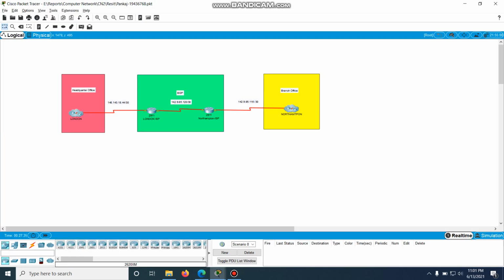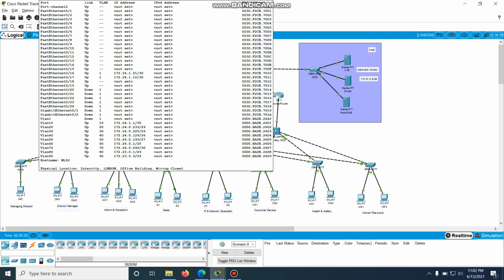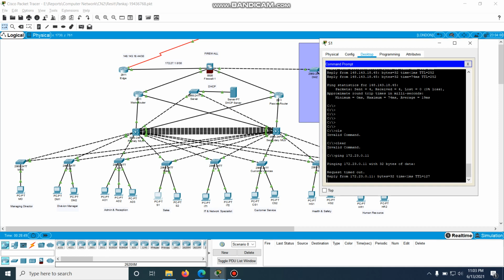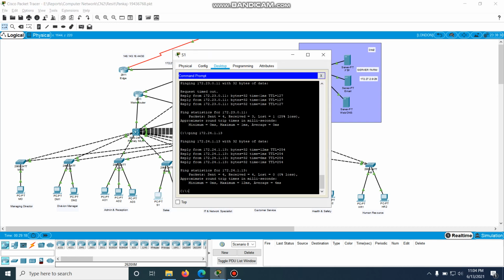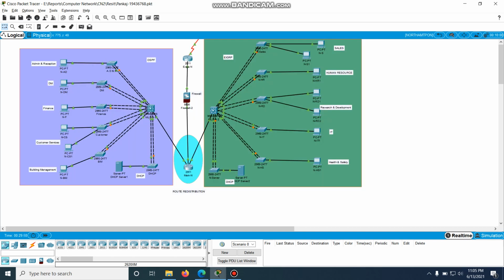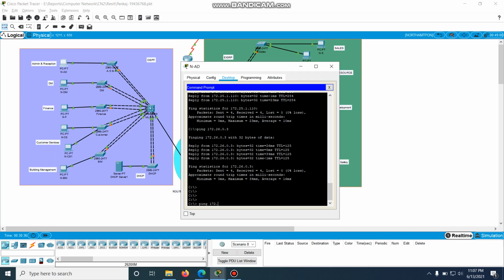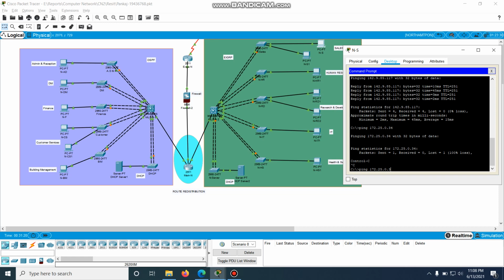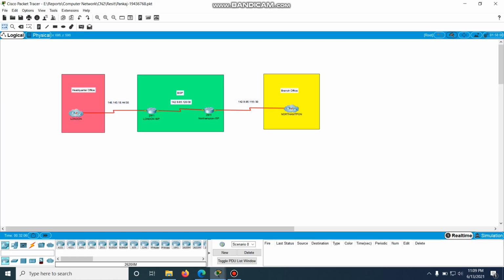Pankaj Kumar Mandal - CSY3021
CSY3021: Wireless & Advance Network Technologies
Assignment 1 - RESIT
Case study: “A medium enterprise network”